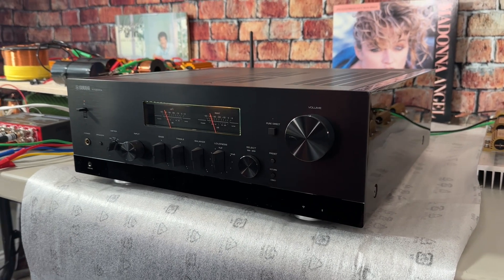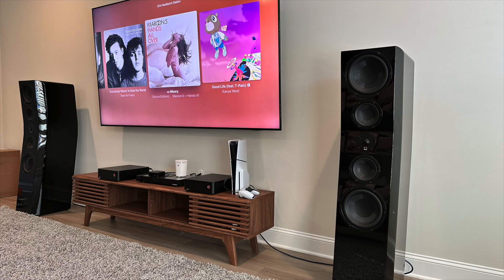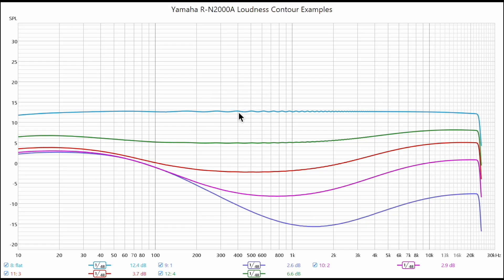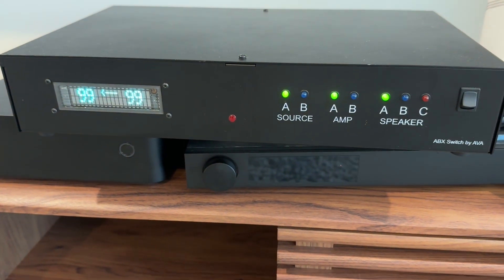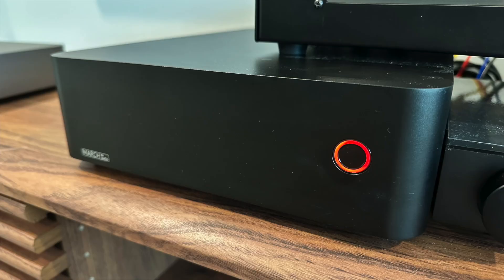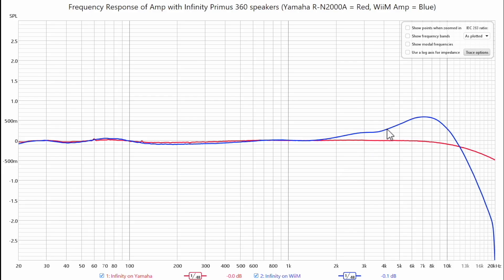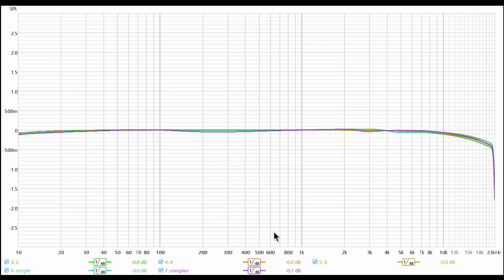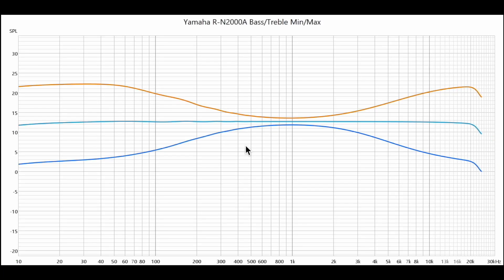Secrets Unveiled: Yamaha R-N2000A Blind Testing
0:00 - Intro
2:55 - Loudness Contour
5:21 - ABX Test Results
10:47 - Power Testing
14:08 - Frequency Response
15:38 - Wrap-Up